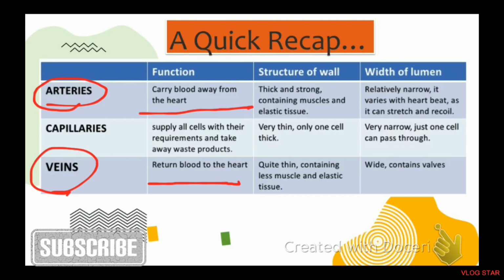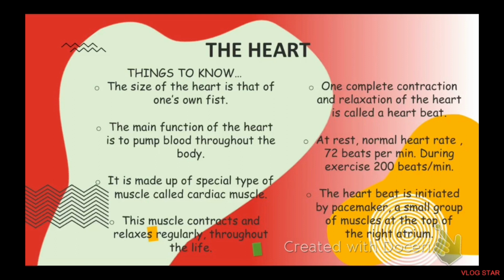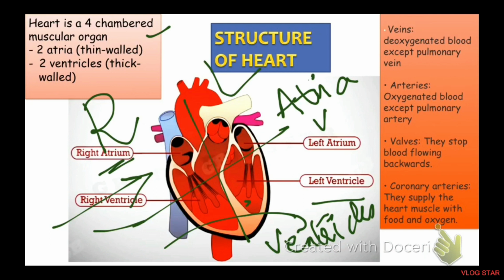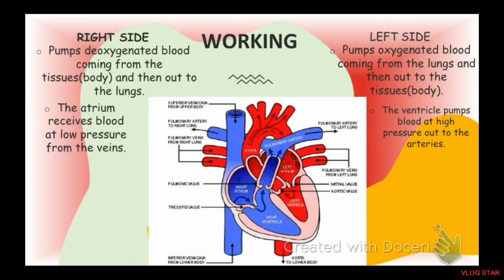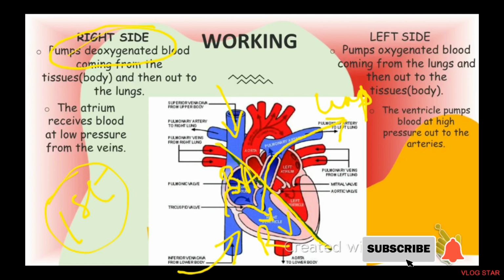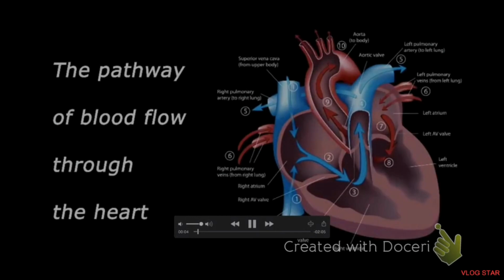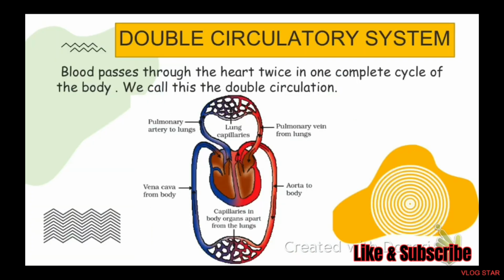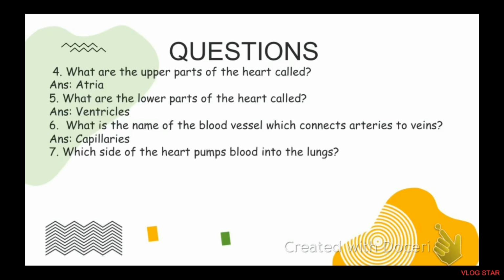Life processes: Human Heart- Structure & function (10th CBSE/NEET)